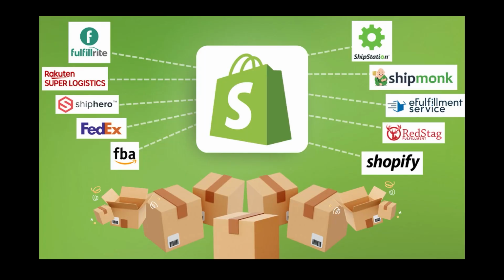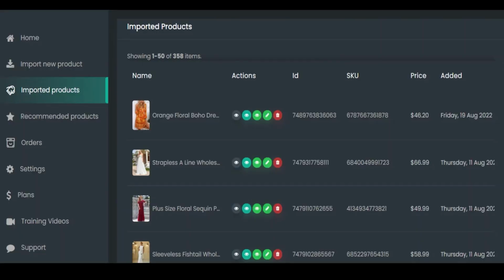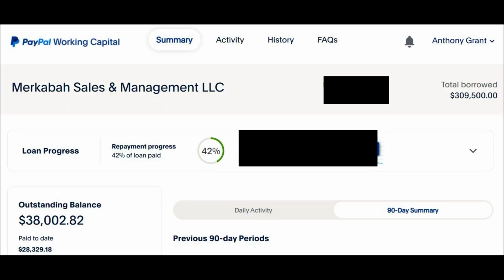Understanding My Course